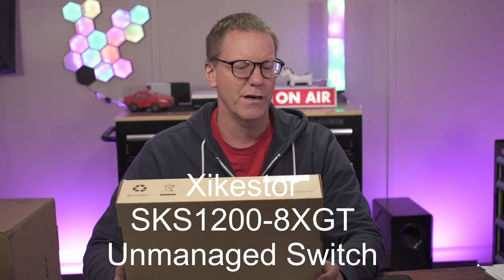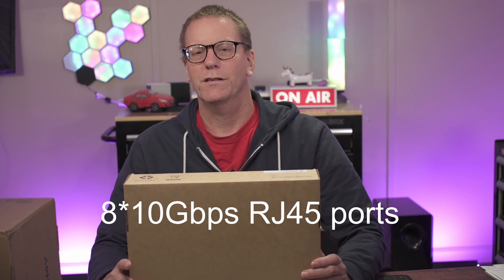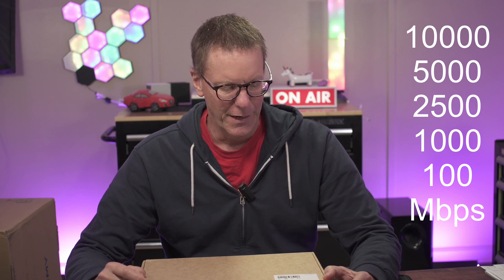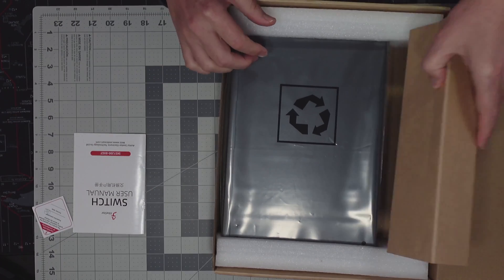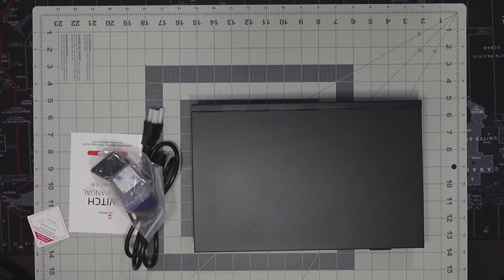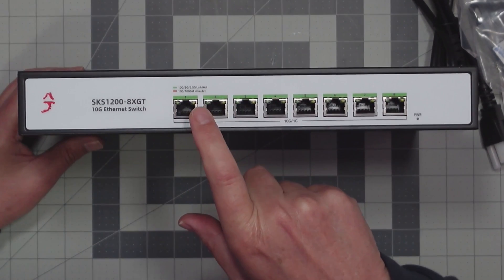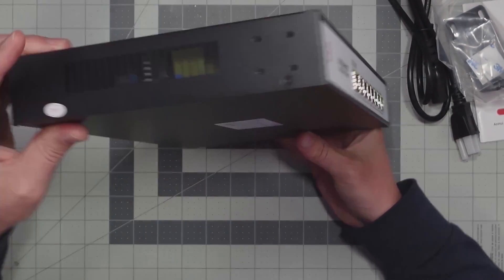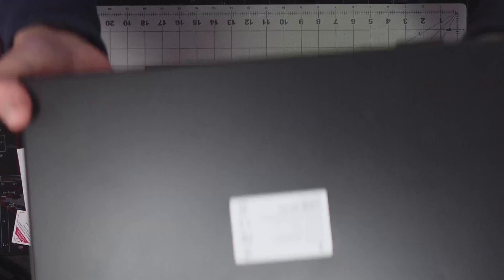Affordable Power: Xikestor Budget 10GbE Switch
Xikestor 10G ethernet switch-